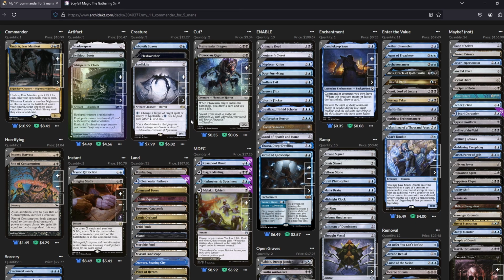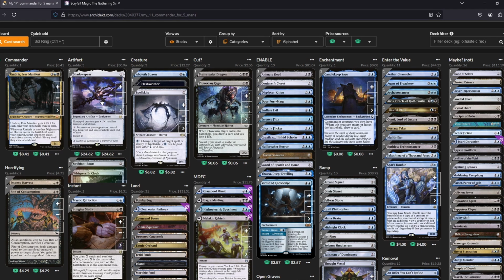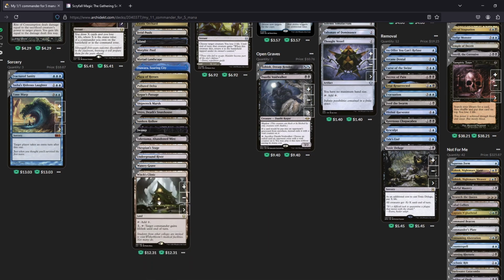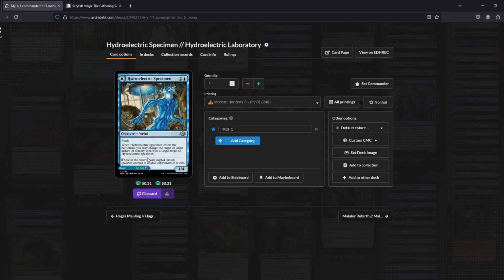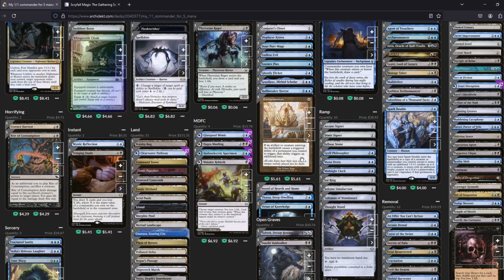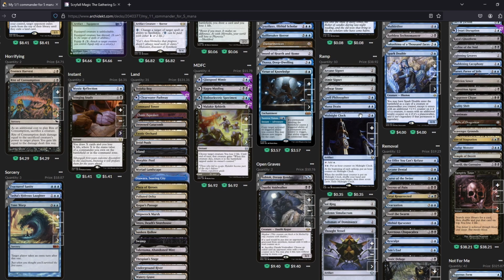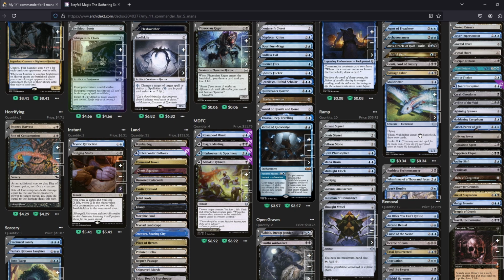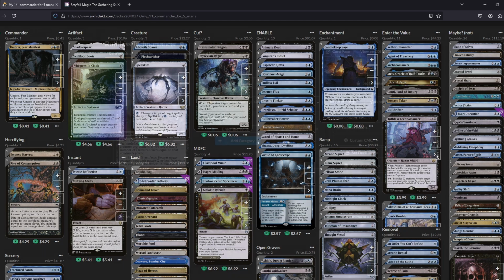ETB Umbris | EDH Dive Down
A deeper look into the 1/3 Lesson's Blinking Umbris video, where we discuss the cards, strategies, and decklist in further depth.